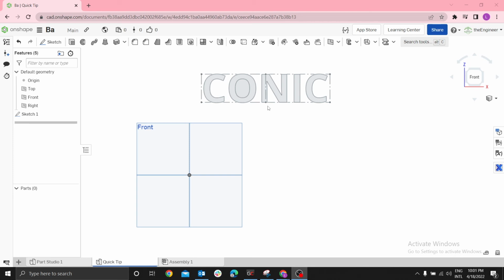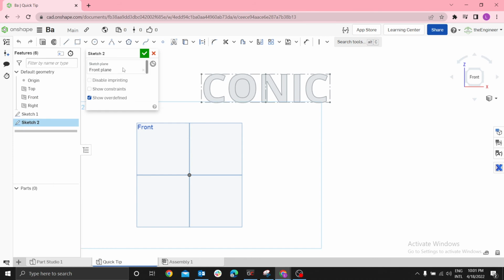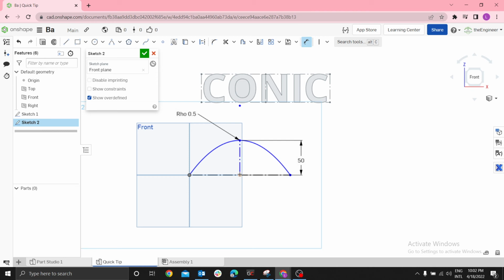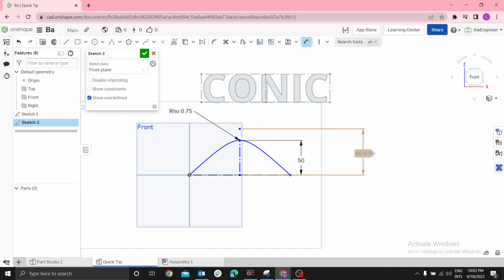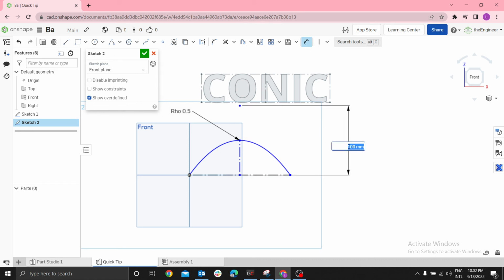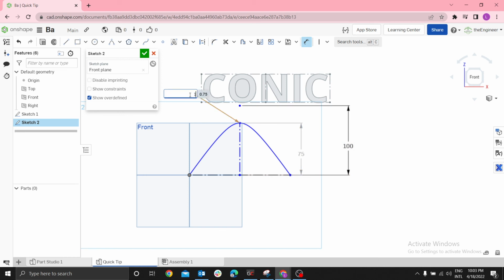Onshape : Conic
Learn how to use rho value to define conic heights in Onshape